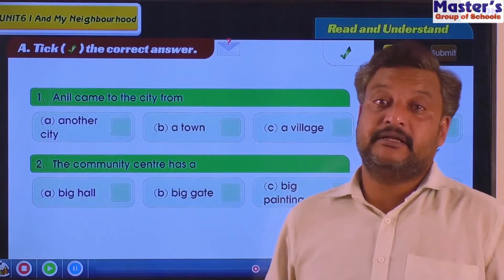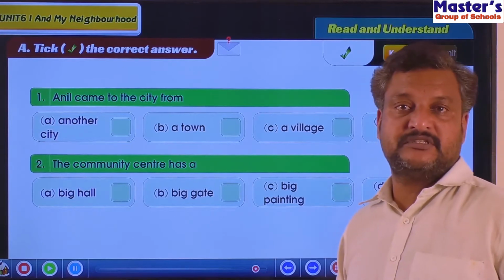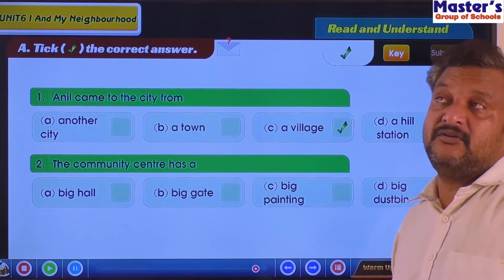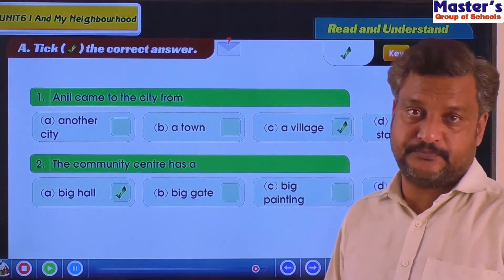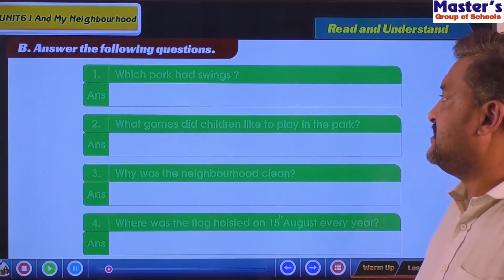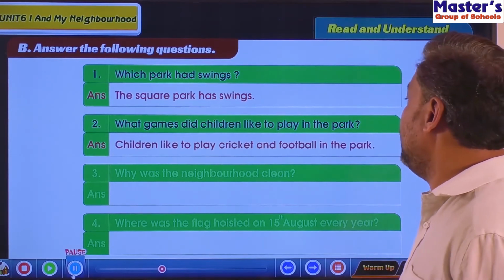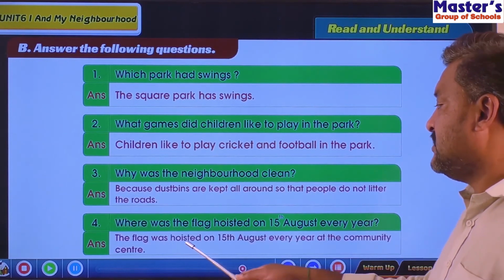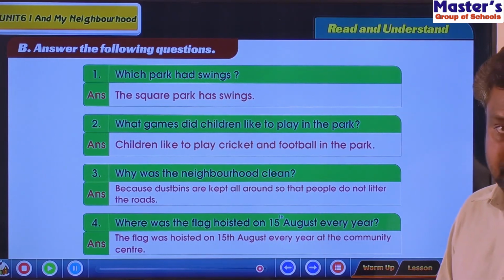Class-2: ENGLISH, Lesson 6: I and my Neighborhood ( Part-2 Read and Understood)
Class-2: ENGLISH
Lesson 6: I and my Neighborhood
( Part-2 Read and Understood)
MASTER’S GROUP OF SCHOOLS.